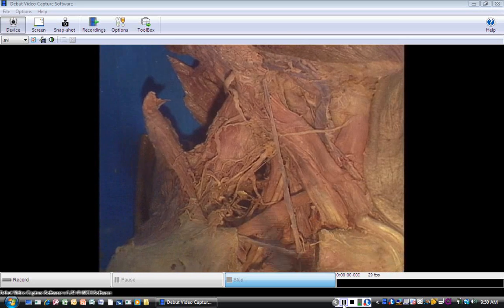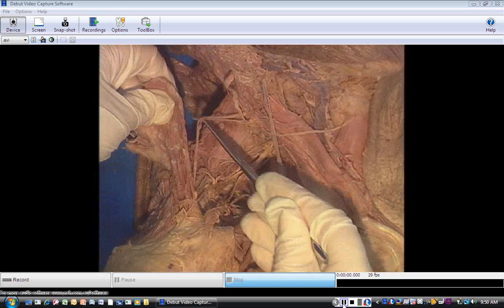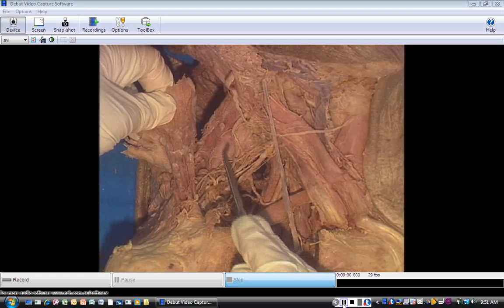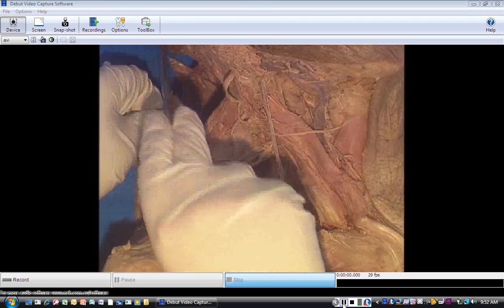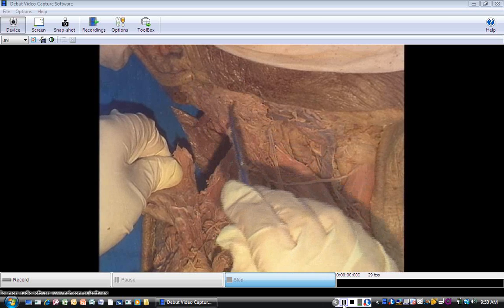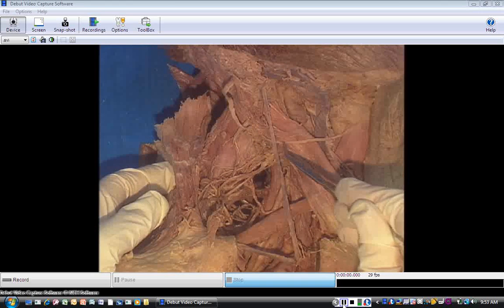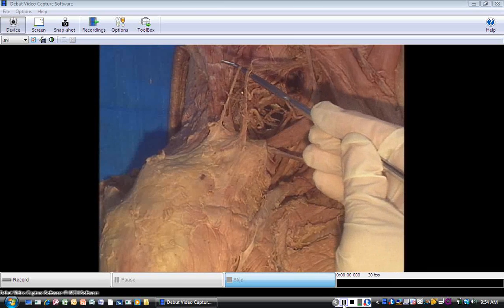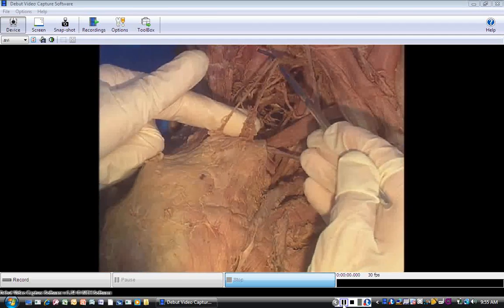Posterior Triangle of the Neck: Part 2 (~5 min)